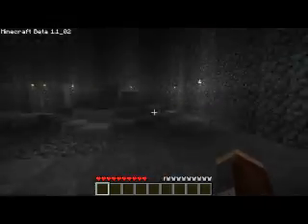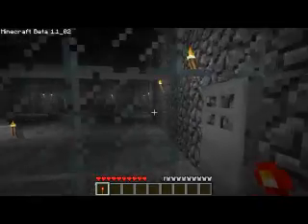Playable Minecraft Zelda Dungeon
This is a playable dungeon for Minecraft inspired by the awesome Legend of Zelda series. Its meant to be played in singleplayer, instructions to do so are in the link about.

Also I would like to apologize for my grammar in the video and just general level of being bad, I'm perfectly able to speak english but lack of practice lead to nummerous brain lags (so many brain lags) and my non existant skills in editing and commenting did the rest.

Legend of Zelda: Ocarina of Time - Title Theme
Legend of Zelda: Ocarina of Time - Hyrule Field
Legend of Zelda: Ocarina of Time - Spirit Temple
Legend of Zelda: Ocarina of Time - Gerudo Valley